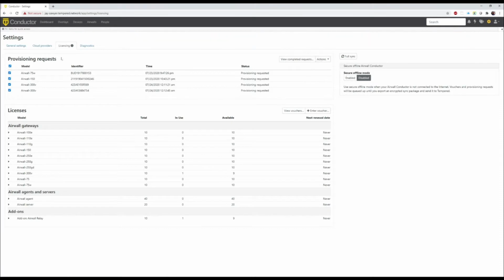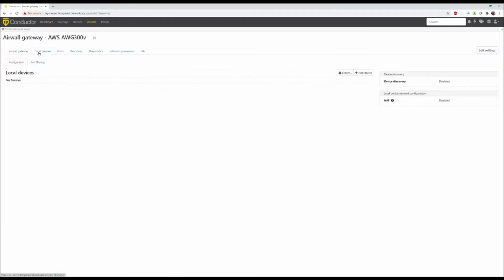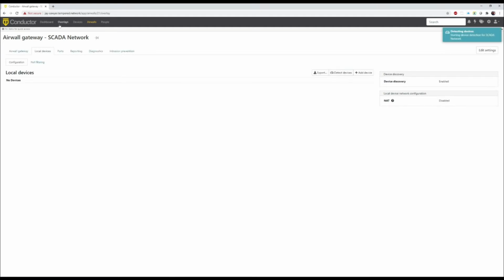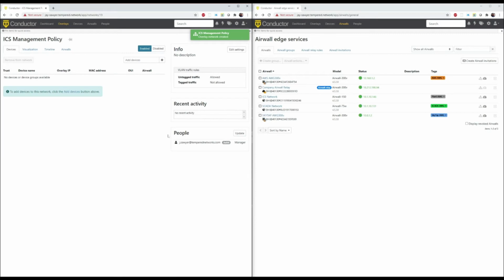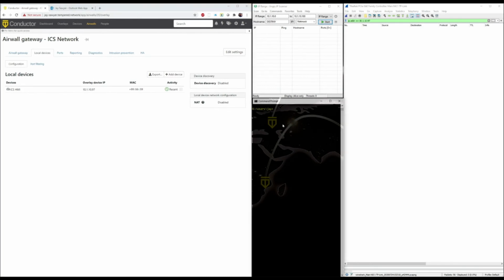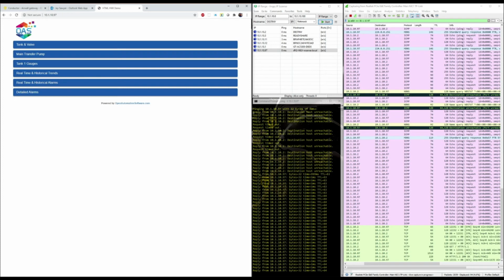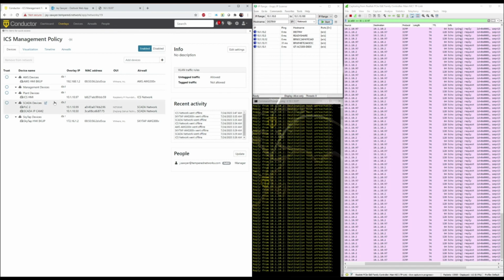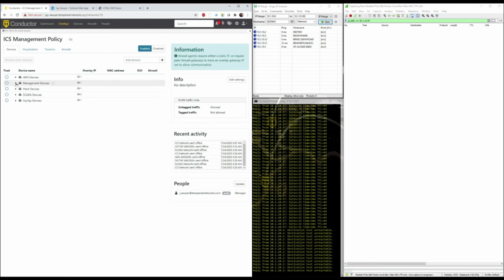Airwall Demo – From Provisioning to Device Invisibility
Licensing Airwalls, local device auto discovery, management and making them invisible to the unauthorized.

Learn how Airwall enables secure networking – tempered.io